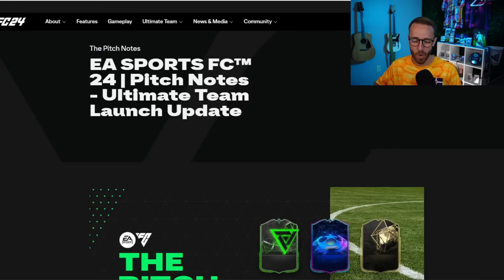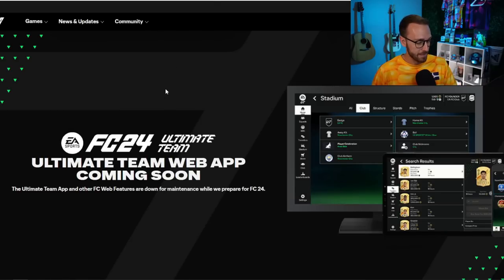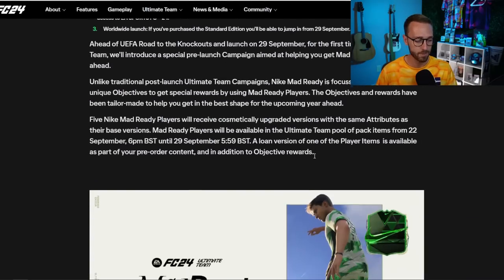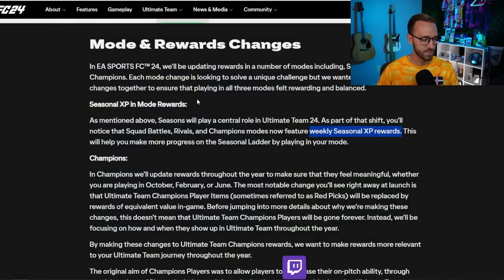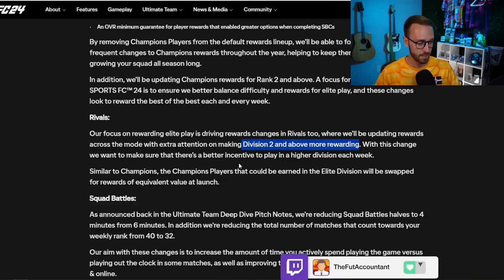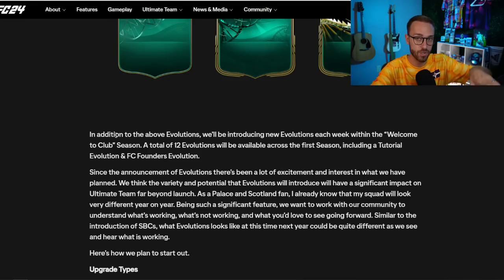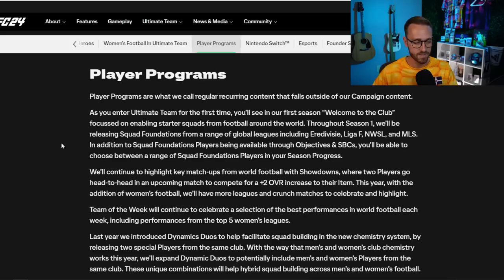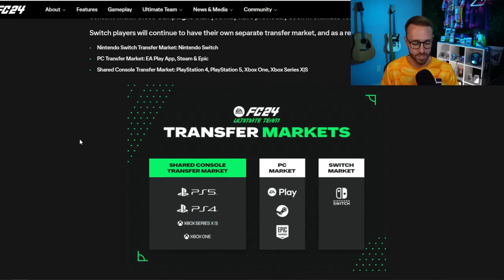The EA FC 24 Reveal NOBODY Expected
EA FC 24 Ultimate Team Launch Update Pitch Notes went CRAZY, in today's video we try to understand them.